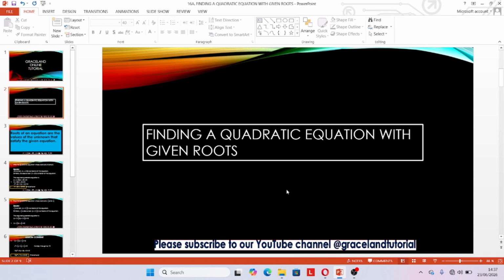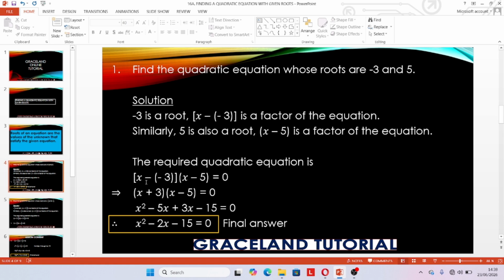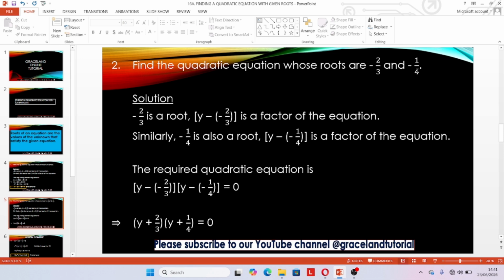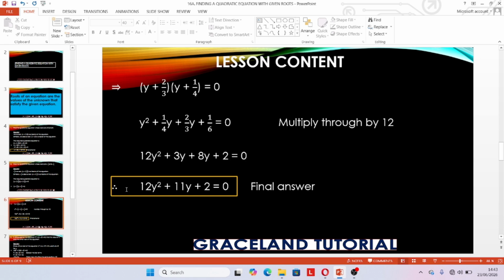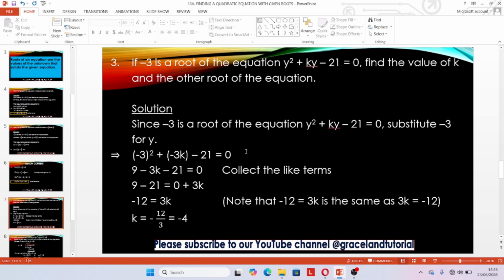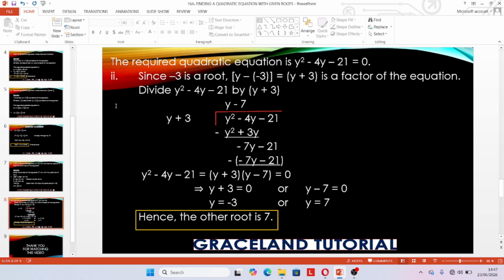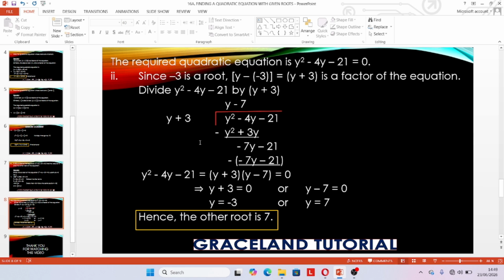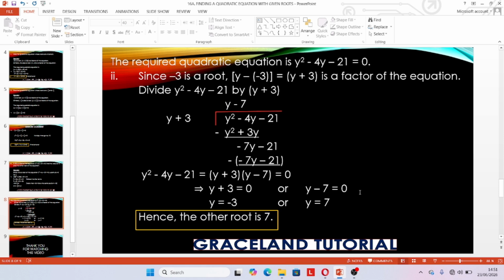FINDING A QUADRATIC EQUATION WITH GIVEN ROOTS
In this video, you will learn how to find a quadratic equation from given roots using factorization and the relationship between roots and coefficients. Follow the step-by-step method and solve worked examples with ease.